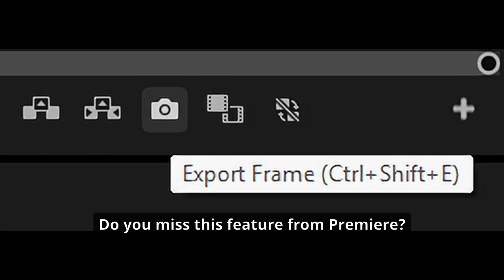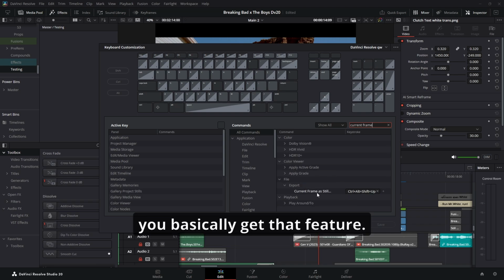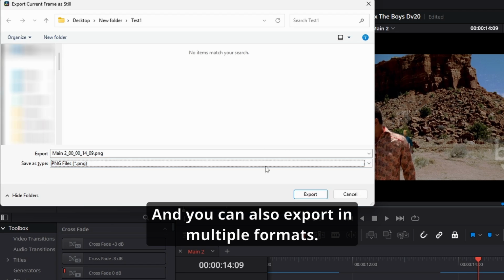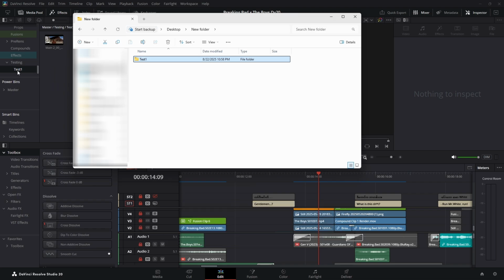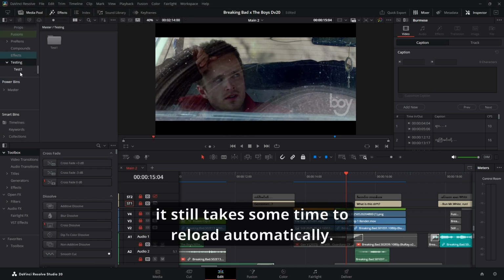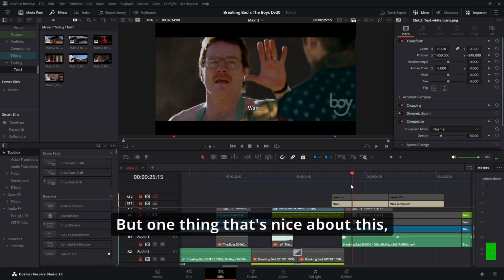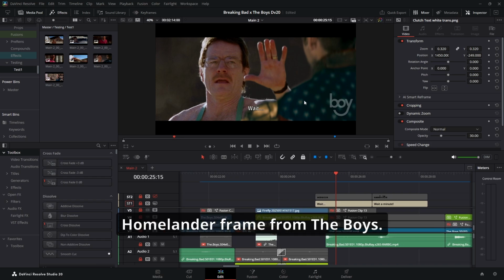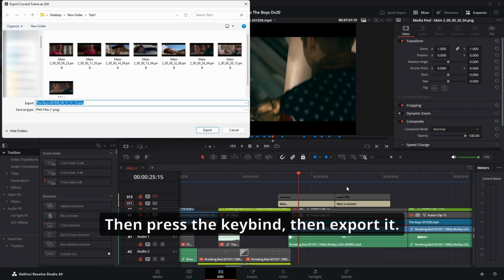Do you miss this feature from Premiere Pro?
Achieve a similar "Export Frame" feature in Davinci Resolve with a little keybind tweak. No more going back and forth to Fusion or Color page!
You probably won't know it if you are like me, who only export from Deliver page :3. This is version 20 but it has probably already been there a long time, I don't know. :)

0:00 The Feature you might not know
0:37 Import into Project? But...
1:08 Taking from Source

Btw, wanna check the meme that I'm cooking in this video?

Text to speech VO: podcastle.ai (Once, it was free, now it's so limited :( ).